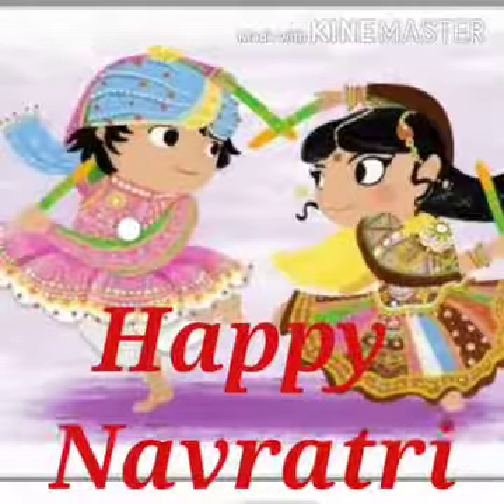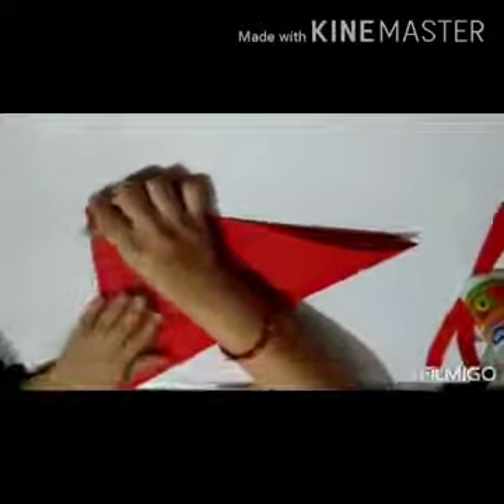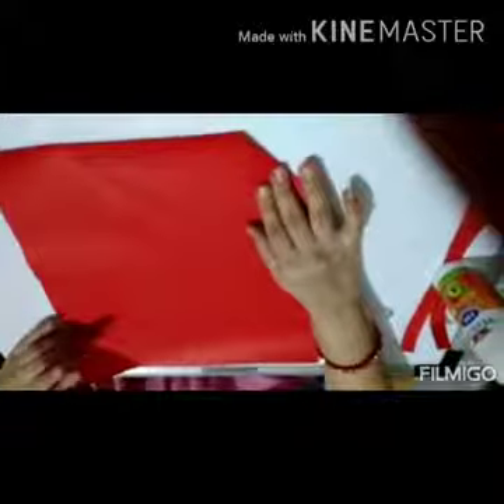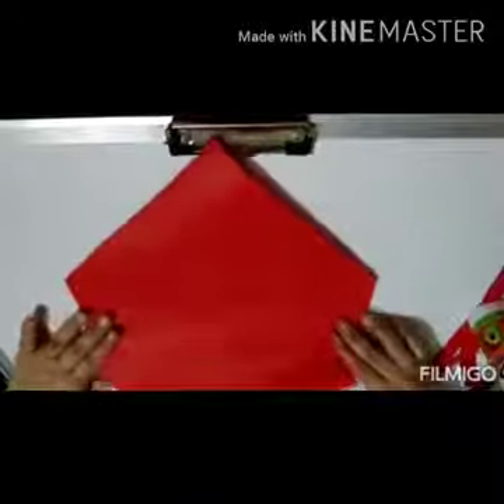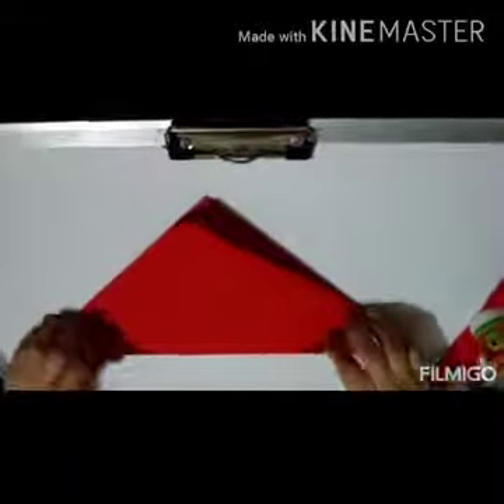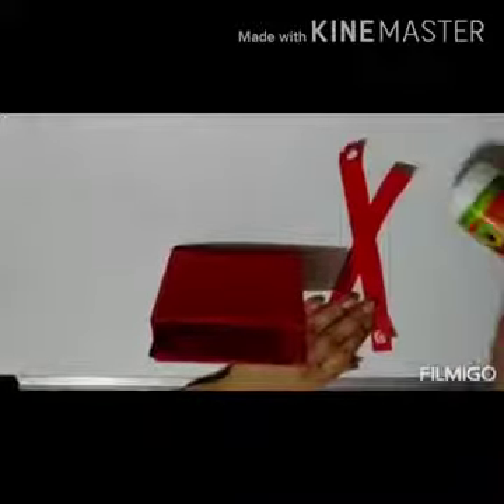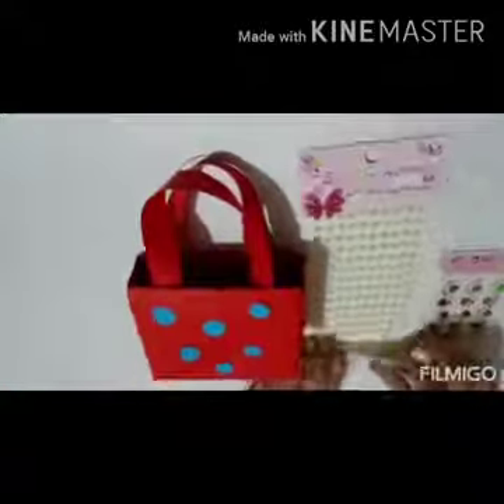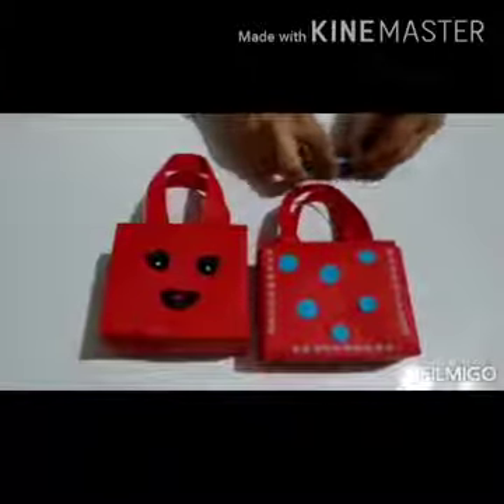Activity Time with Kajal Teacher | Paper Bag Making | North Point Twinkling Stars.